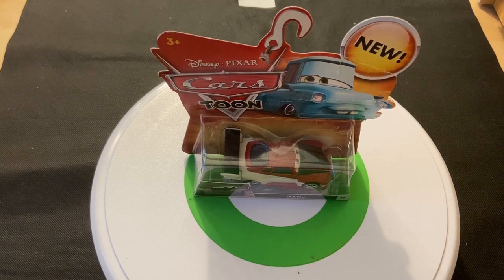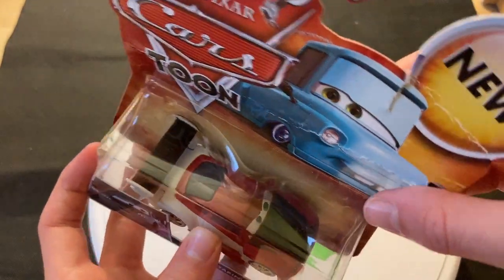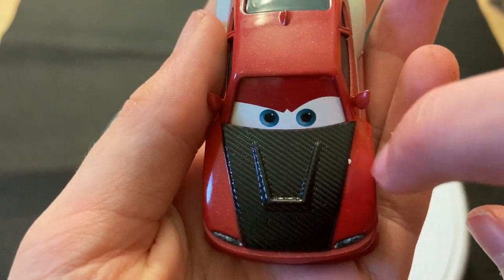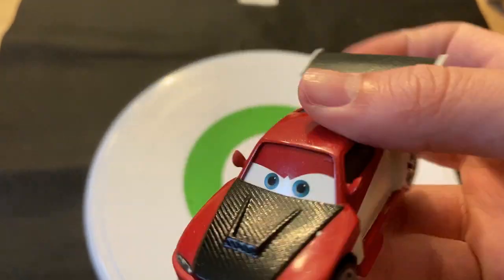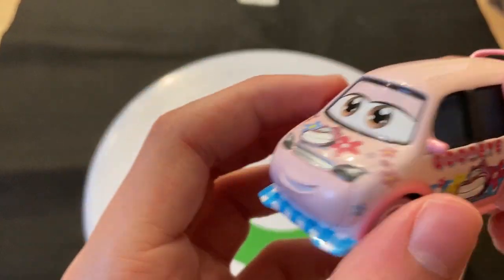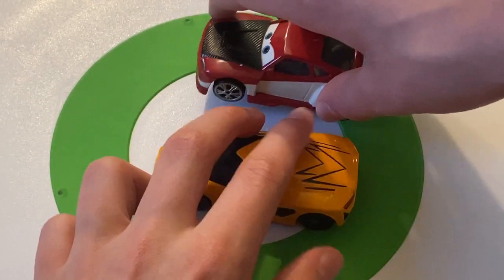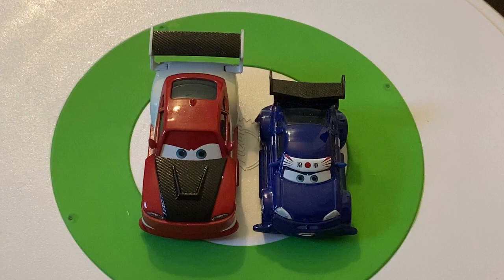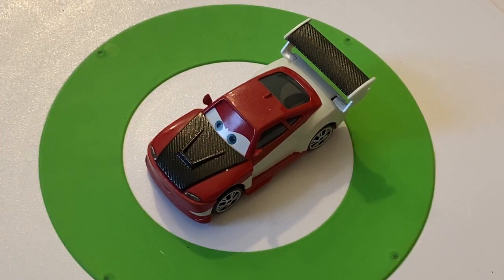DISNEY PIXAR CARS TOON TABINU TOKYO MATER TUNER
Hey guys, today I will be reviewing Tabinu from the Cars Toon short, Tokyo Mater!